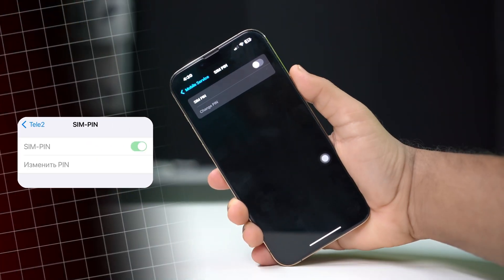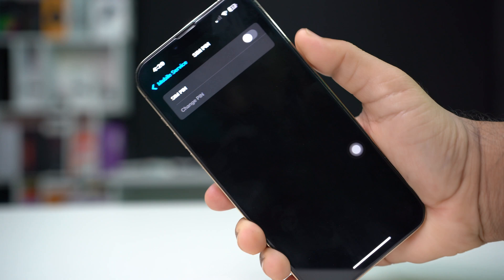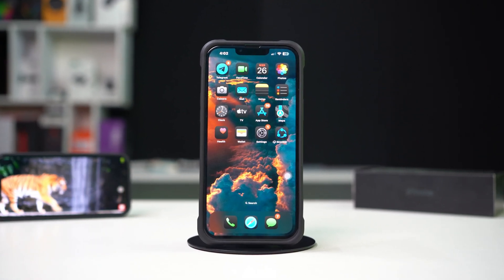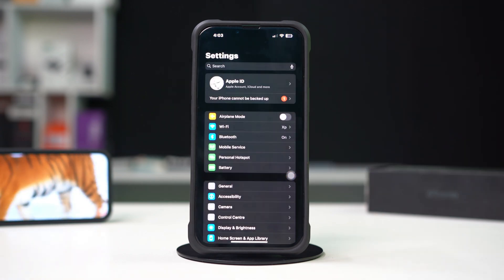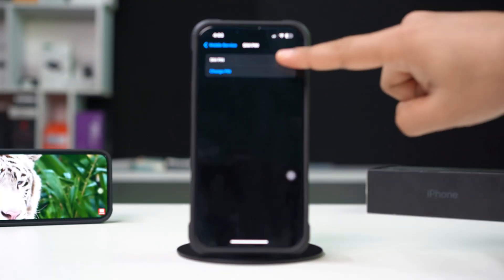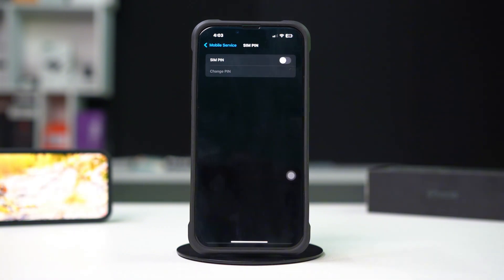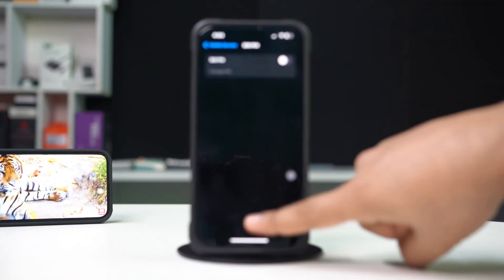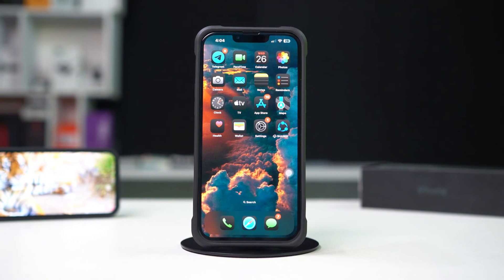How to Disable SIM PIN or Lock on iPhone | Unlock SIM on iPhone Easily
Is your iPhone asking for a SIM PIN every time you restart? If you want to disable the SIM lock and stop entering the PIN repeatedly, you can easily turn it off in settings. In this guide, I’ll walk you through the steps to remove the SIM PIN on your iPhone, unlock your SIM card, and what to do if you forget your PIN. Learn how to access your iPhone’s SIM settings and keep your device unlocked without restrictions. Follow these steps to disable SIM security and use your iPhone hassle-free!